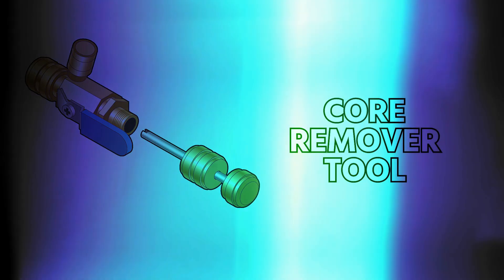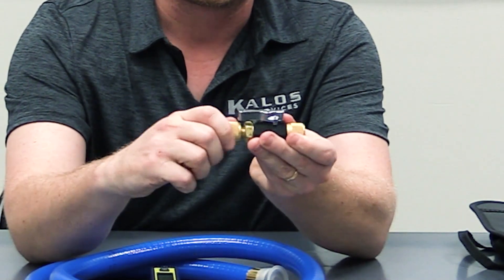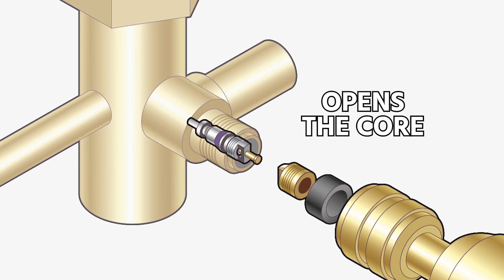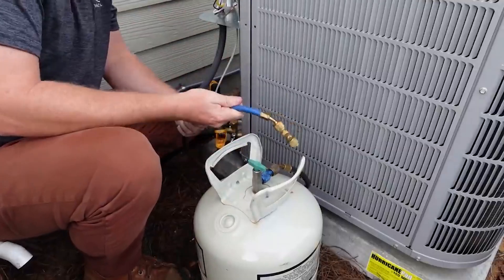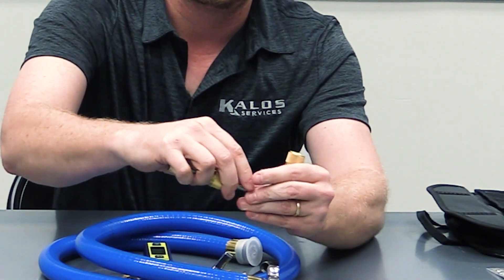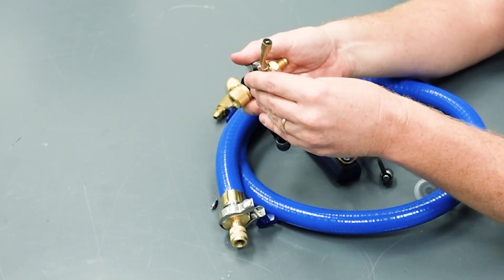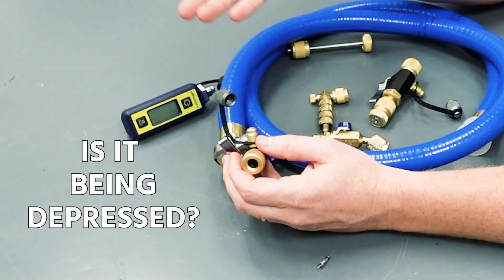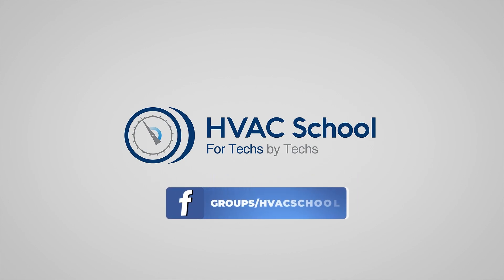Schrader Core Removal Mistakes to Avoid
Bryan demonstrates Schrader Core Removal Mistakes to Avoid. He covers some of the most common errors we see when A/C Techs and installers attempt to remove schrader cores for recovery and vacuum.